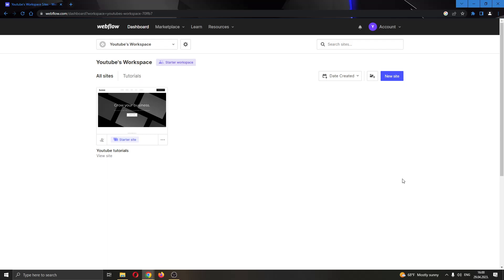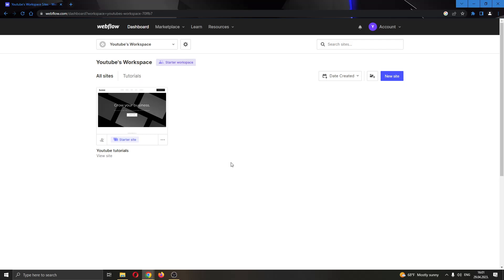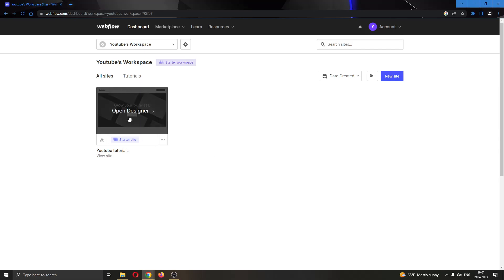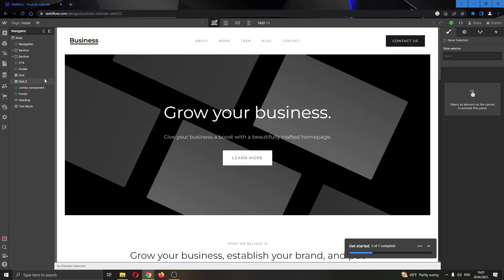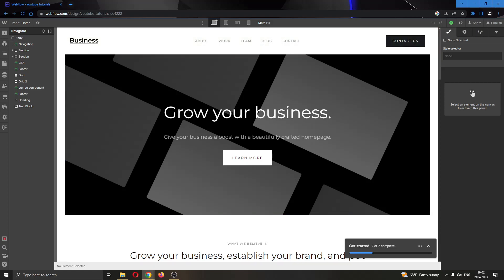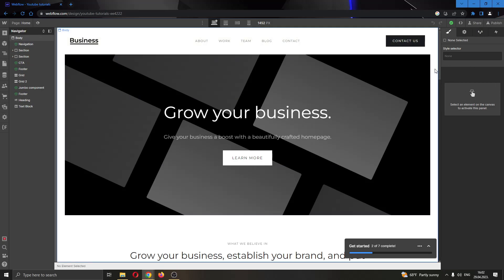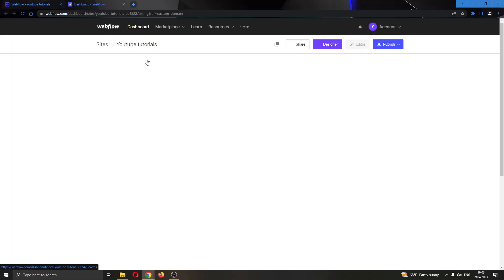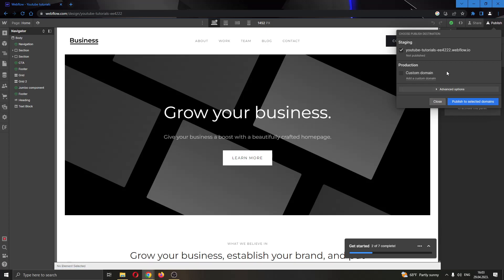How To Add Custom Domain Webflow Tutorial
Today we talk about add custom domain webflow,webflow,custom domain,webflow tutorial,webflow tutorial for beginners